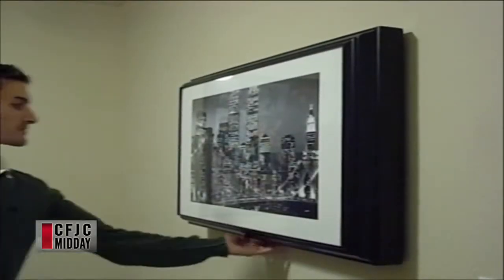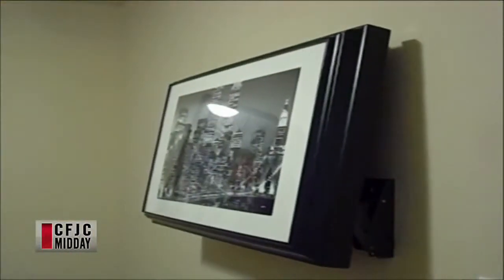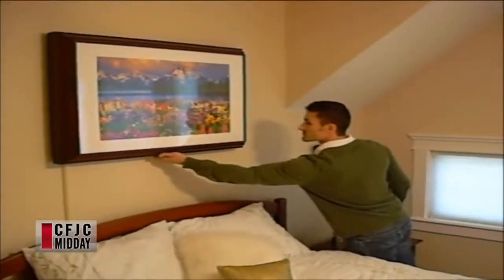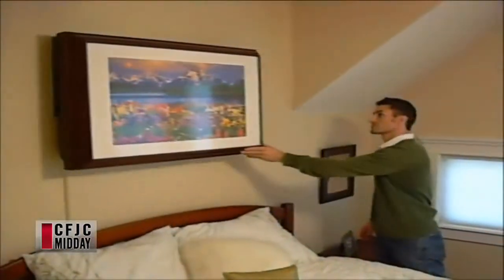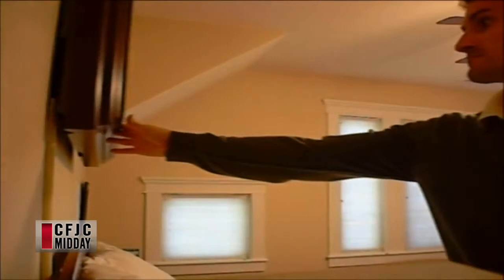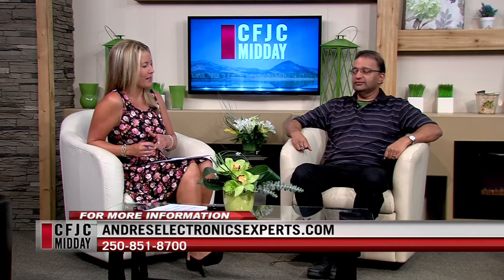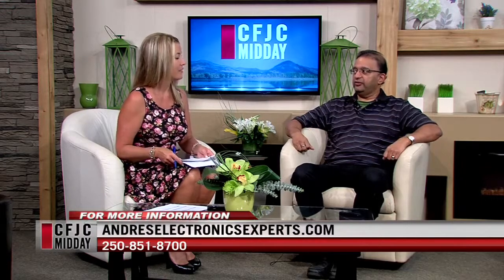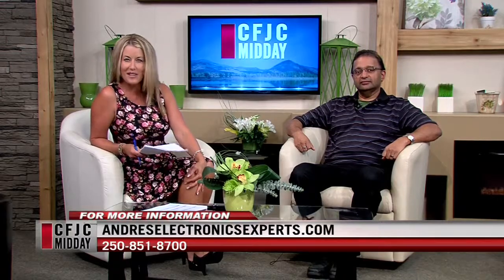CFJC Midday - Aug 5 - Tech Talk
Looking at options for placing the new TV...with Andre's Electronic Experts.